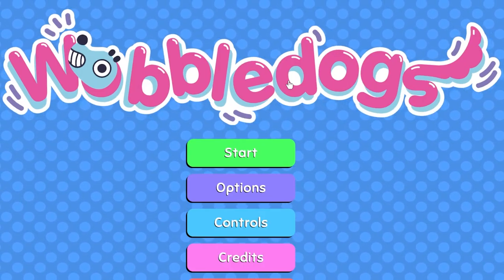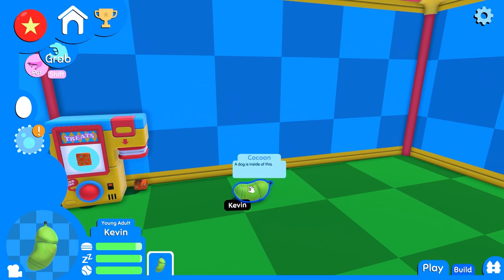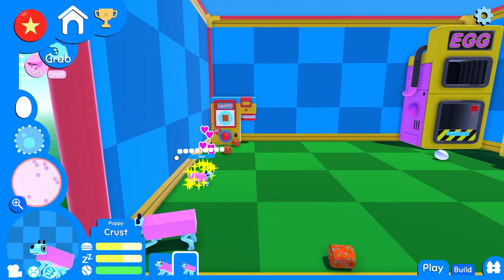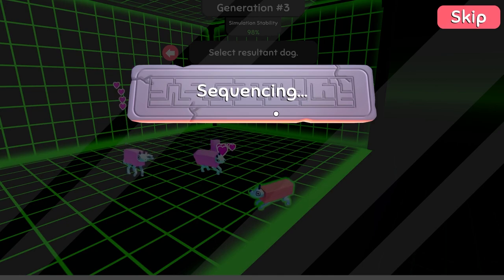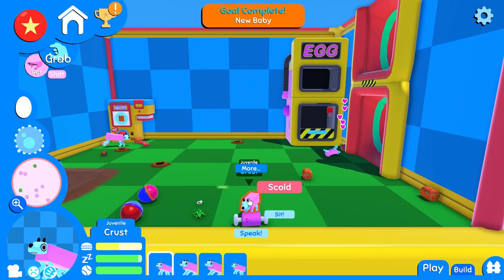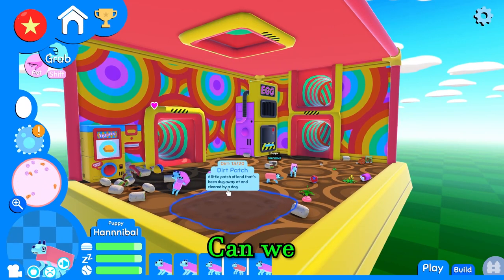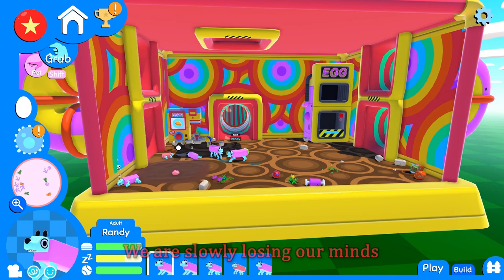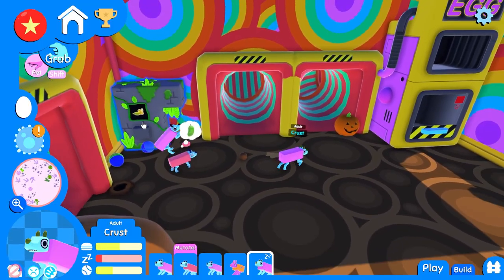THE FUNNIEST GAME I'VE EVER PLAYED ｜Wobbledogs W/SnakeHat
Welcome to Wobbledogs, a game in which you look after some cute wholesome... mutating dogs.
This was probably the funniest game I've ever played, the randomness and chaos was amazing, and I've never played a game that made me audibly laugh so much in such a short amount of time.
Don't worry, no dogs were harmed in the making of this video, our sanity however is still yet to be accounted for

And like 3 seconds of "Vordt of the Boreal Valley" from Dark Souls 3